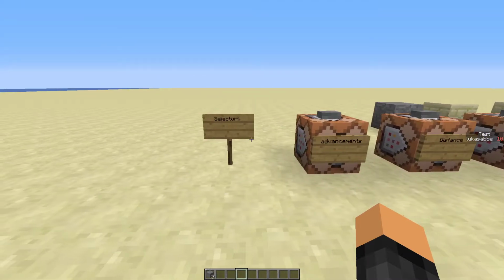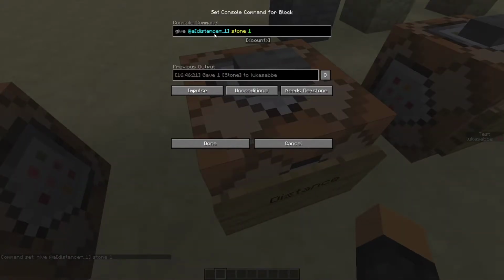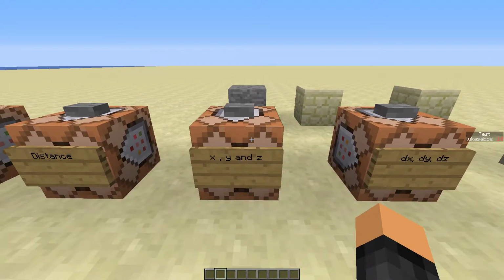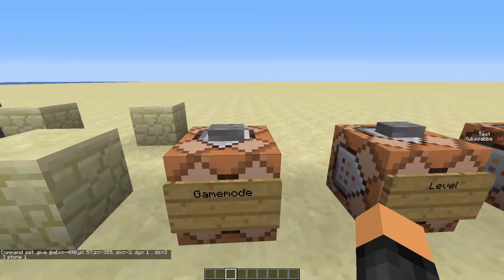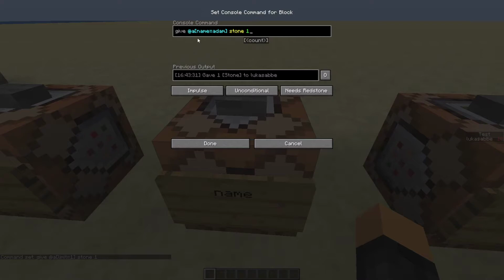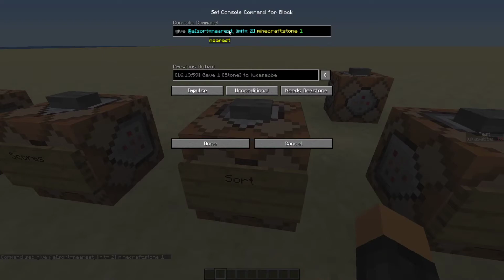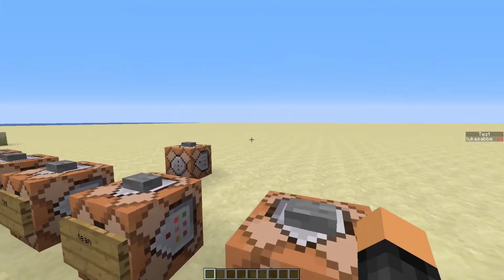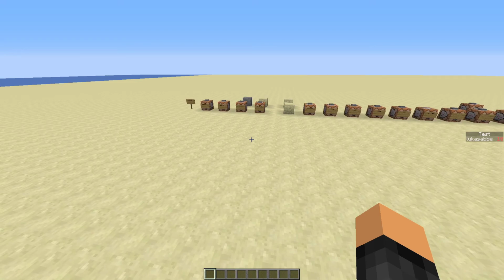3. Selectors - Command series (English)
In this vid, we go over selectors!